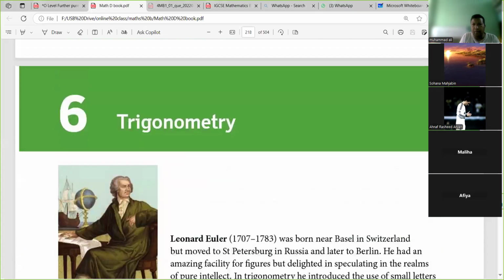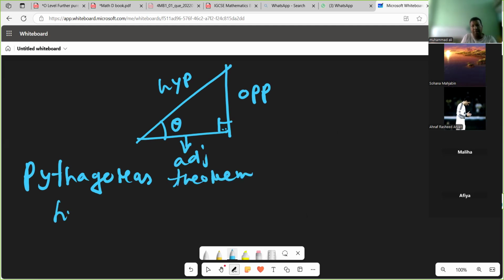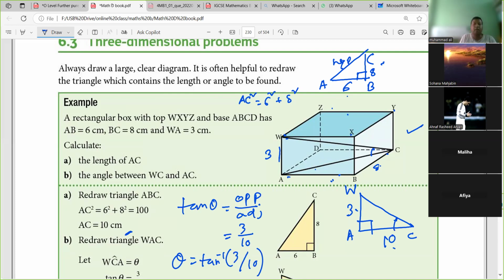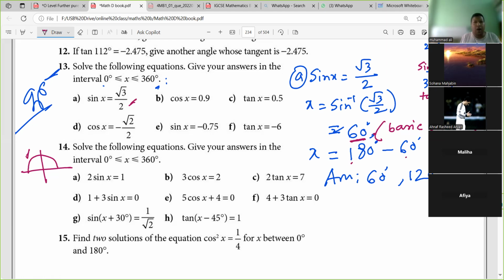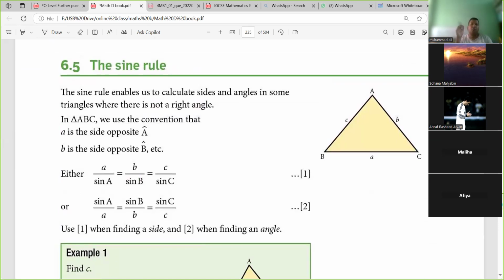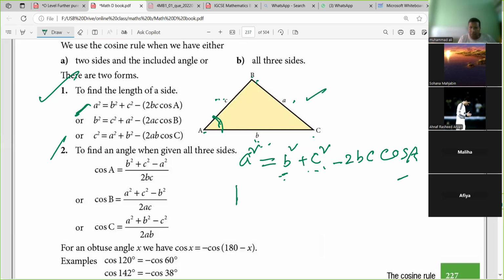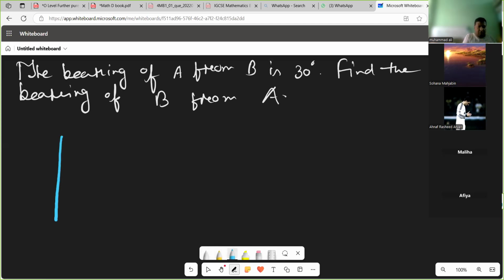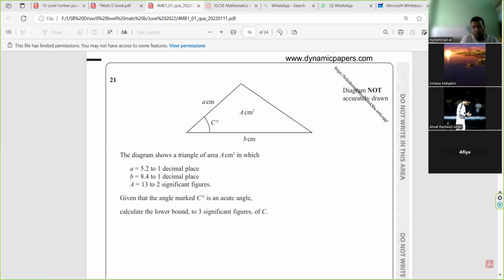Trigonometry |Basics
IGCSE